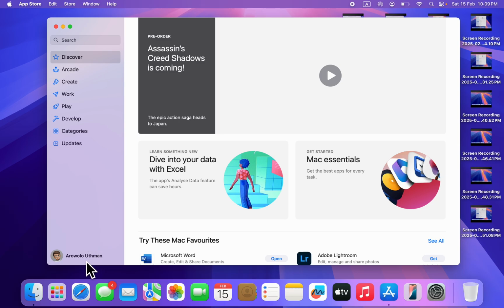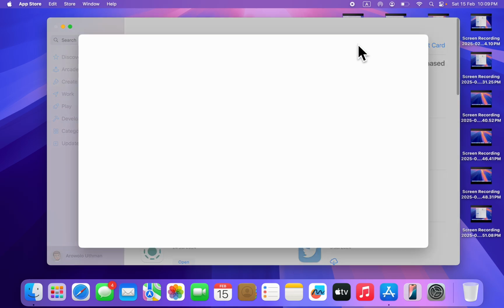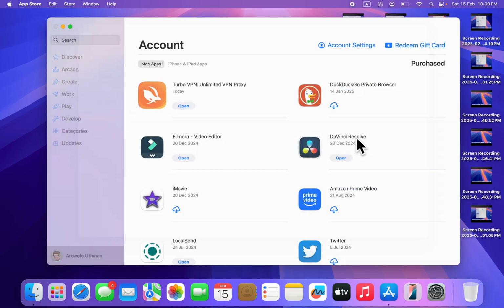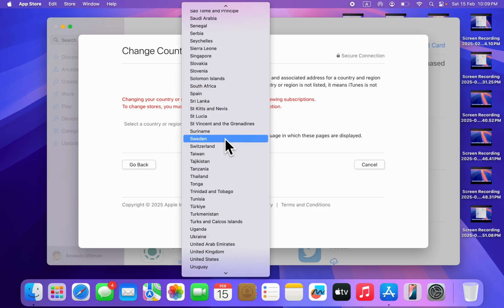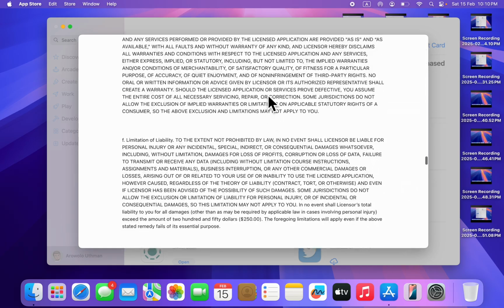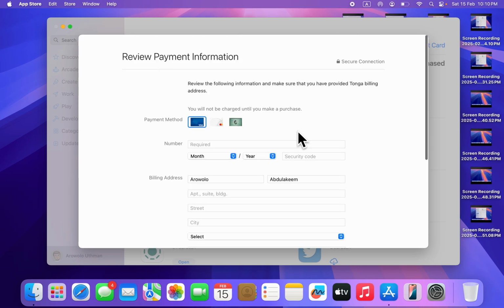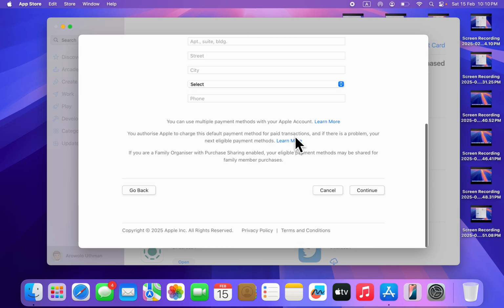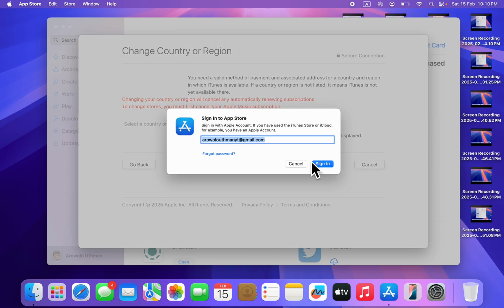How to Change AppStore Country or Region on Mac! (2025) - Full Guide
Need to change the country or region associated with your Apple ID on your Mac? This 2025 guide provides a complete walkthrough on how to change your Mac's region settings, affecting the App Store, Apple Music, subscriptions, and more. We cover all the steps and important considerations before you make the switch. mac macos region country appleid appstore applemusic tutorial #2025